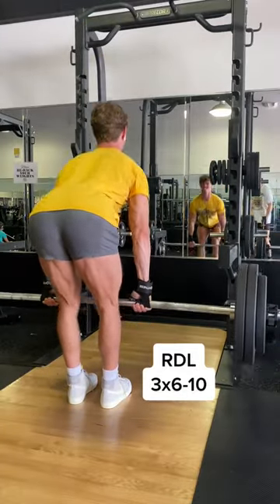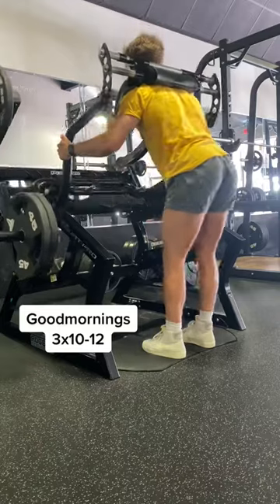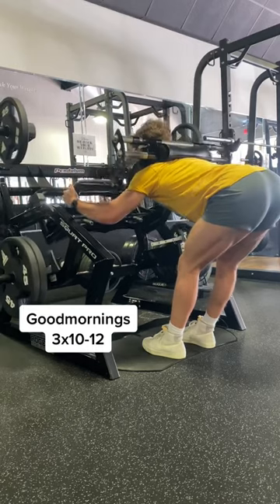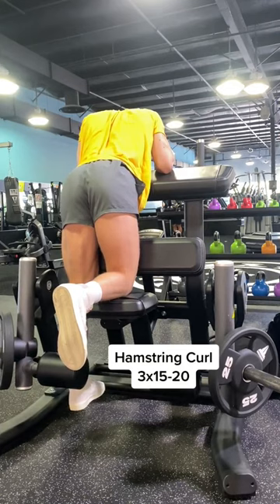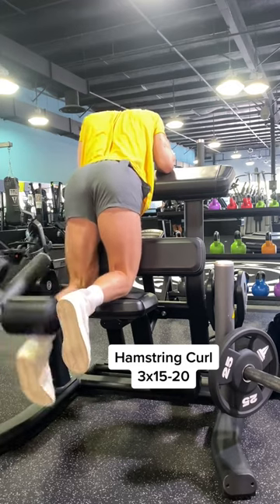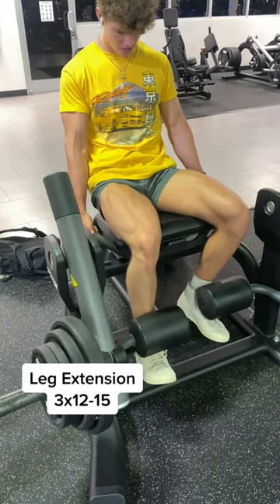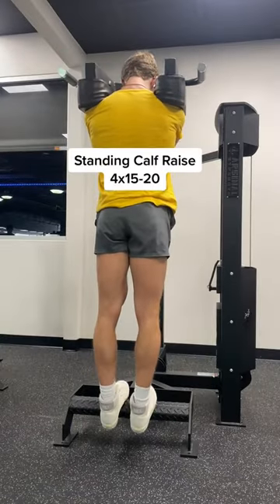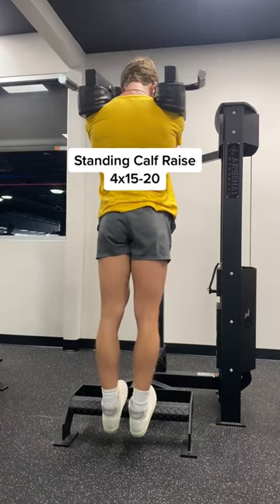Killer Hamstring Workout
Do this workout if you want big hamstrings